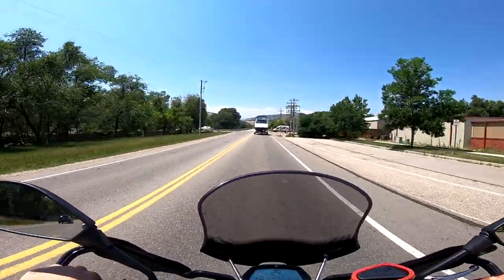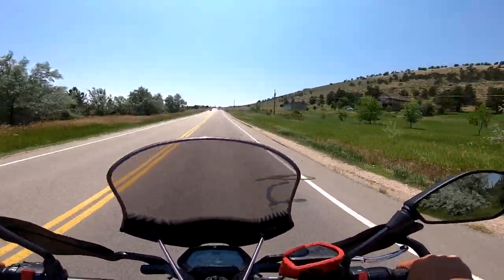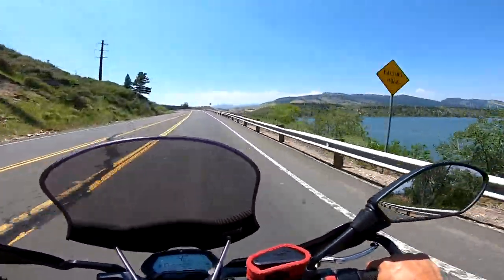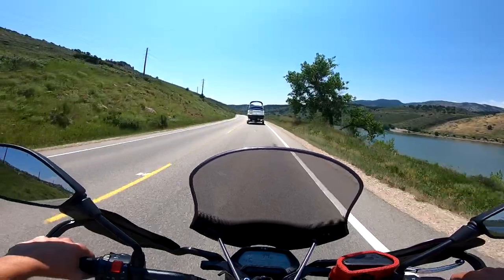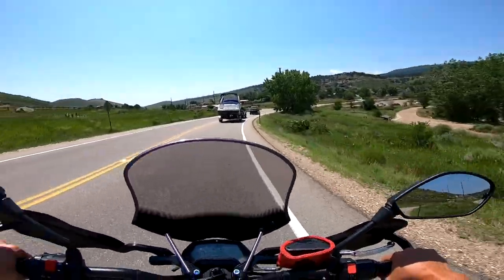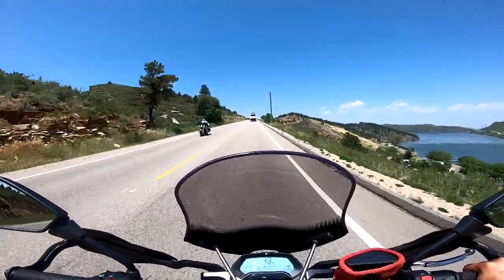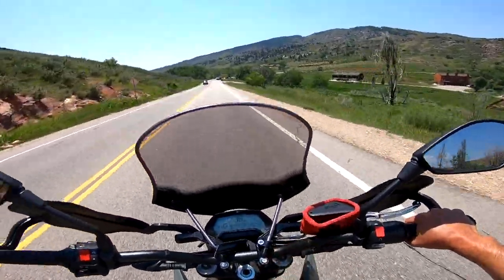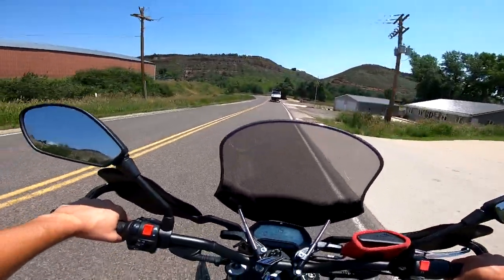6 Month Review of my 2021 Zero FXS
New videos on Mondays.